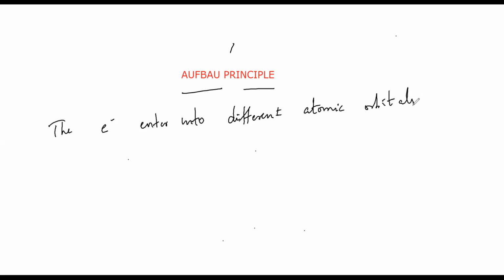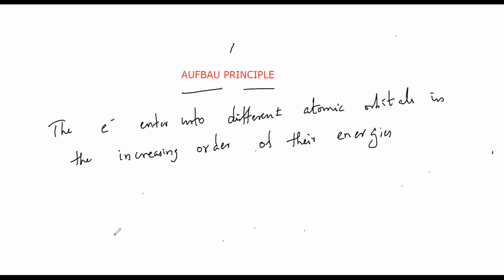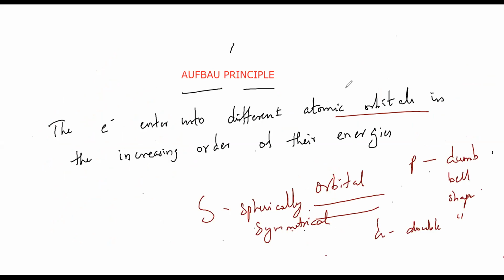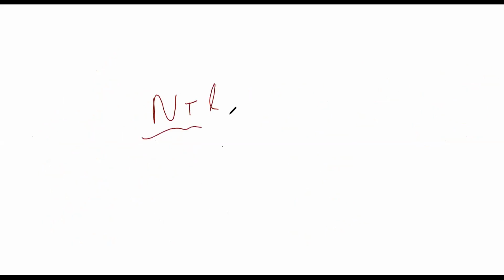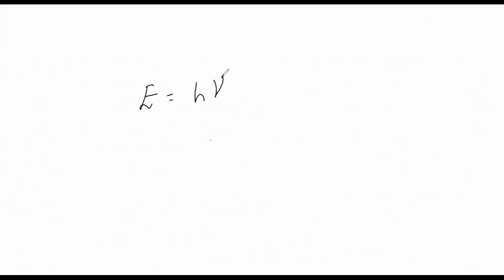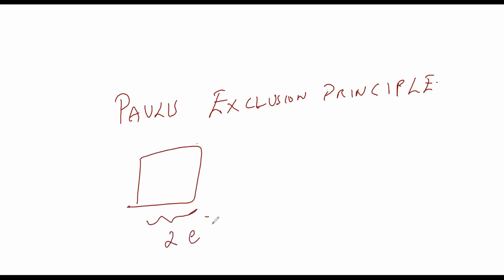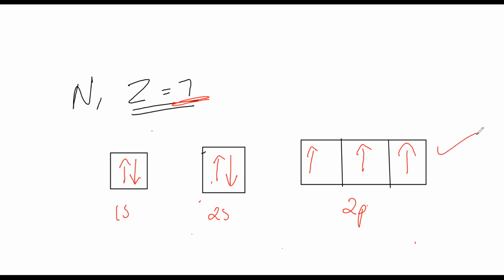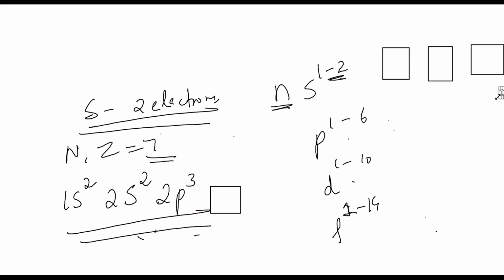Aufbau Principle | SANJEEV ACADEMY